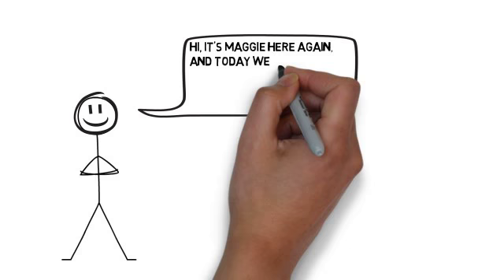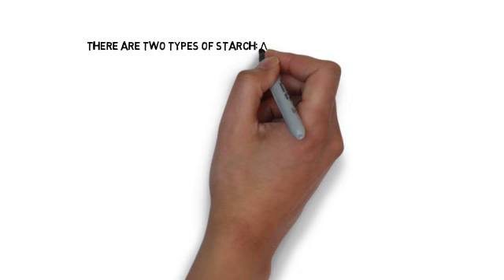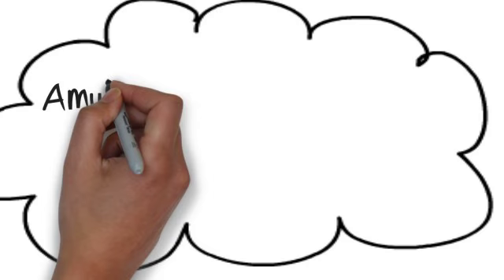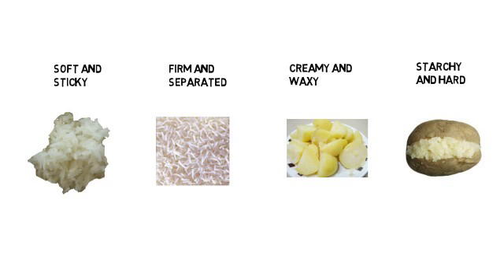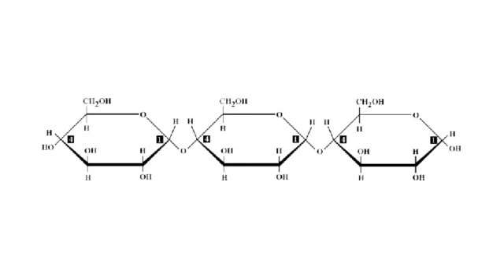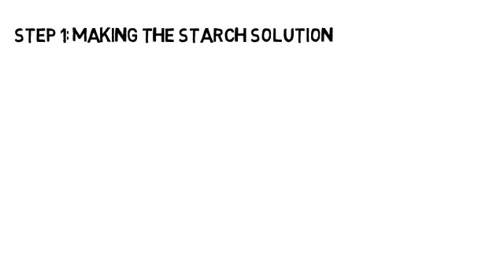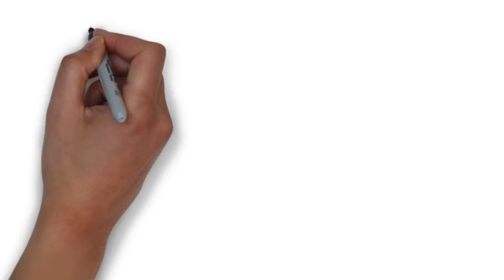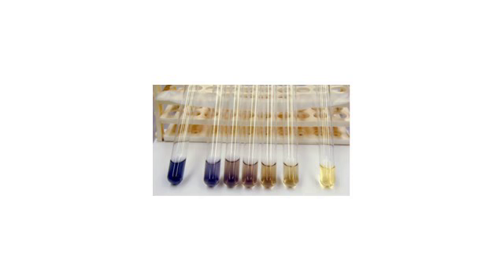Amylose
Copyright Melissa Fitzgerald
The School of Agriculture and Food Sciences
The University of Queensland
2014